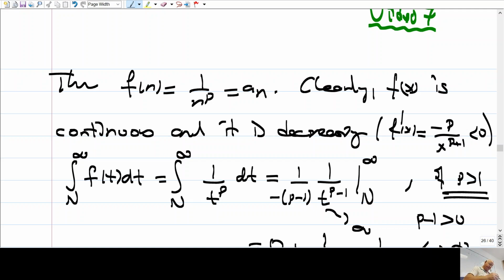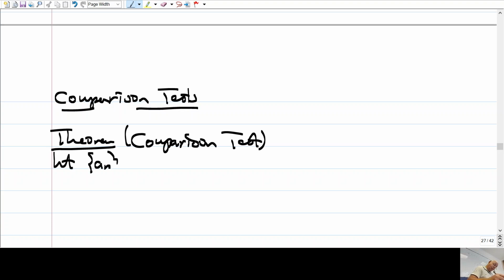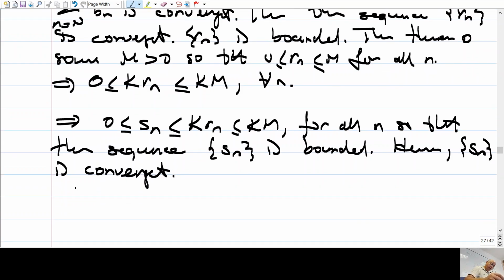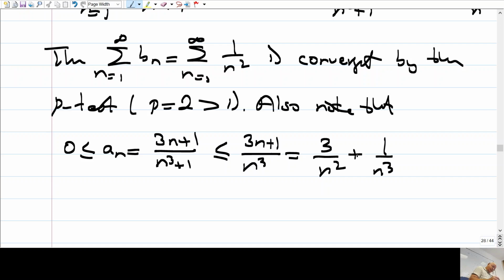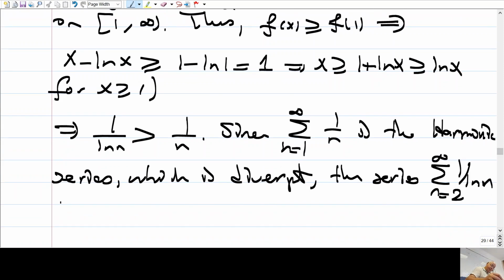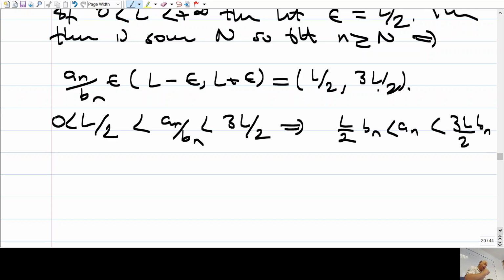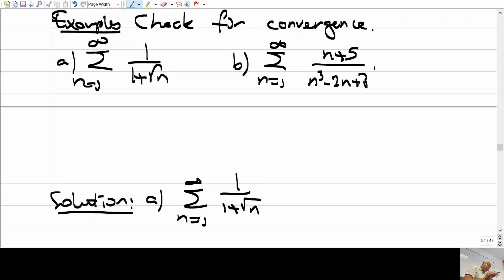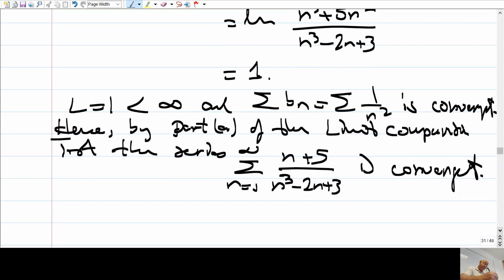Math120-7 METU Mathematics Department Calculus II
Math 120-2022: Section 9.3: Convergence Tests for positive Series-2